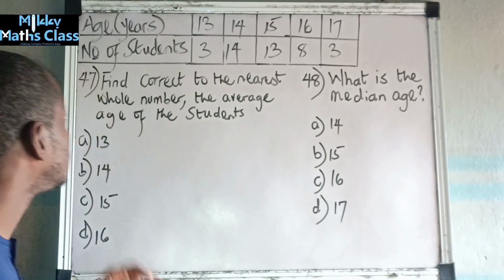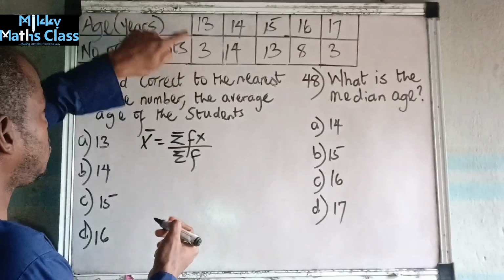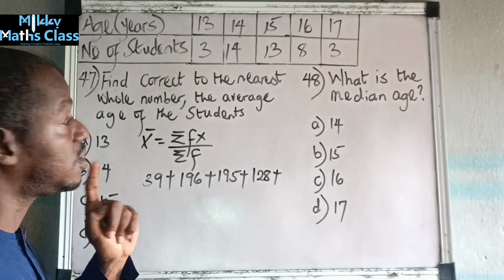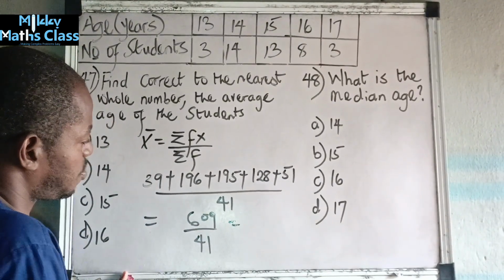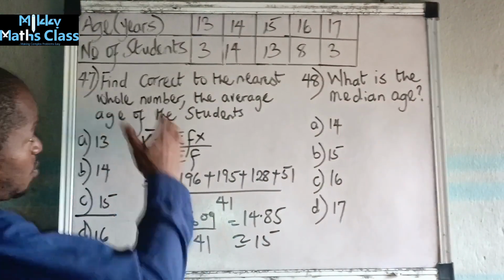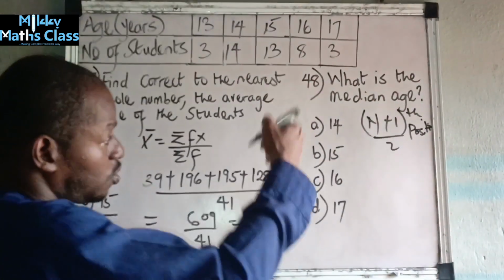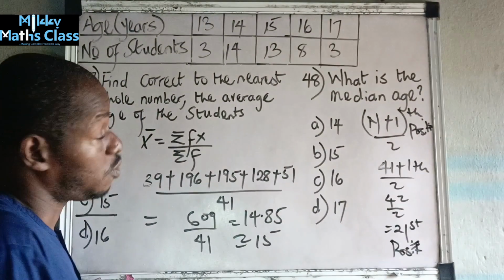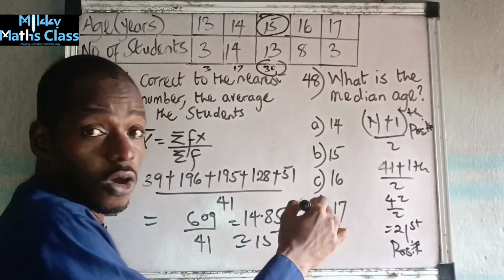WAEC 2025 Mathematics |Question 47&48: How to find mean and median age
In this video, you’ll learn how to solve WAEC 2025 Mathematics Questions 47 and 48, which focus on finding the mean (average) age and median age from a frequency table.

This lesson explains the solution step by step, using WAEC-approved methods to help students avoid common exam mistakes and score full marks in Statistics questions.

📊 Topics Covered in This Video:
WAEC Statistics: Mean and Median
How to calculate mean from a frequency table
How to find the median age correctly
WAEC exam tips for Question 47 & 48
Worked examples similar to WAEC past questions

🎯 This video is ideal for:
WAEC 2025 Mathematics candidates
SS1, SS2 & SS3 students
GCE / NECO / JAMB candidates
Mathematics teachers and tutors
Students preparing for Statistics in WAEC Maths

📌 Exam Focus:
WAEC Mathematics 2025 | Statistics | Measures of Central Tendency